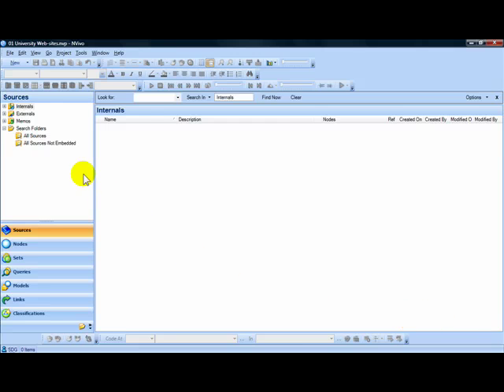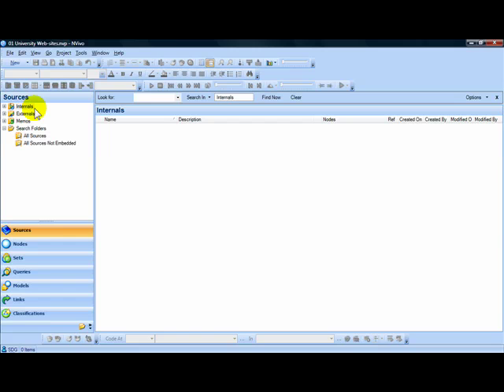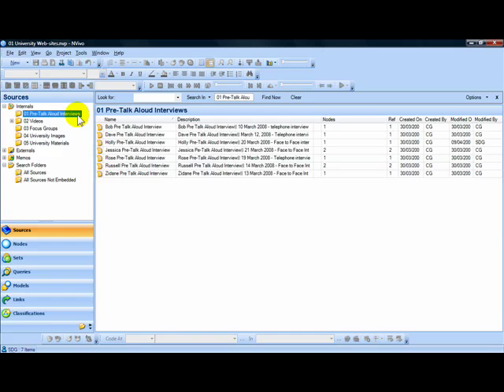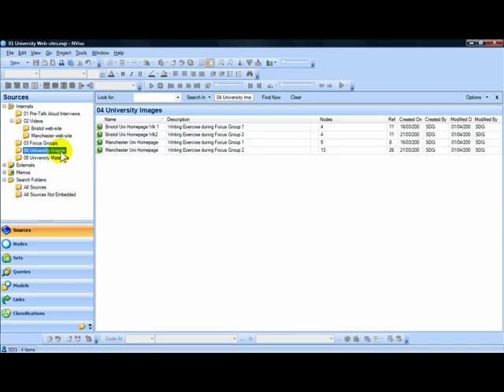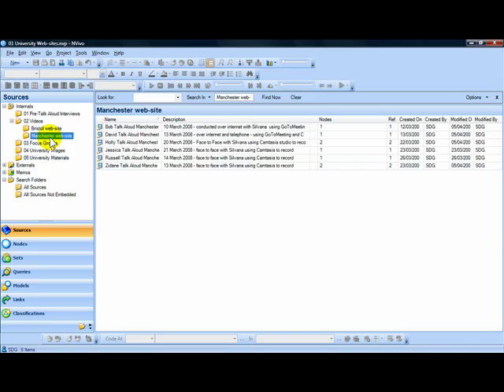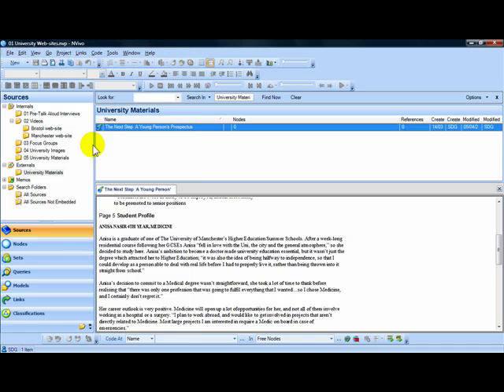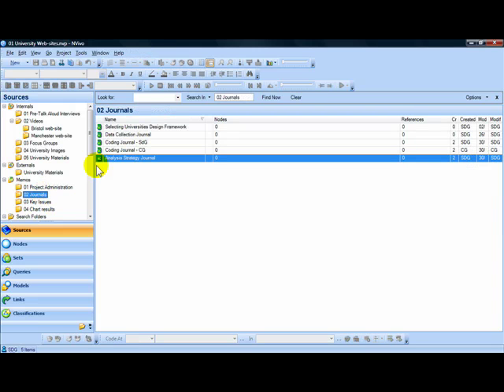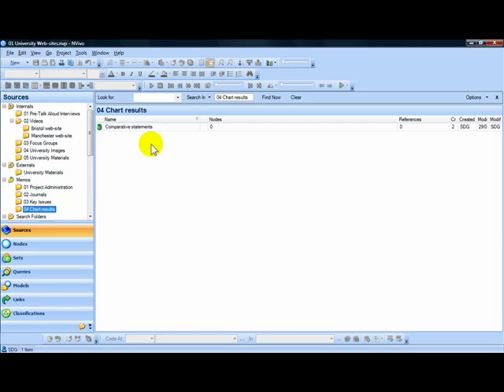NVivo Source explanation